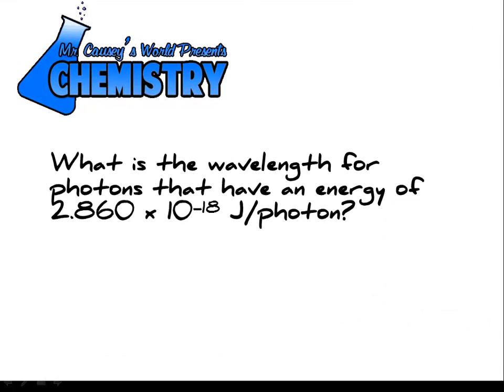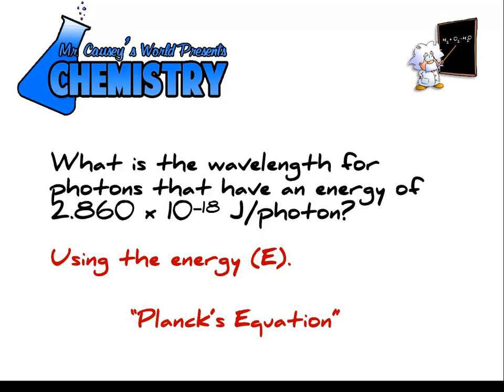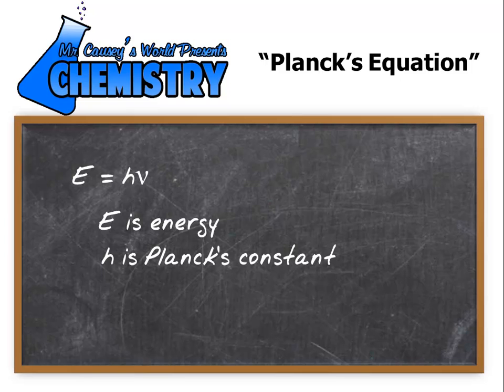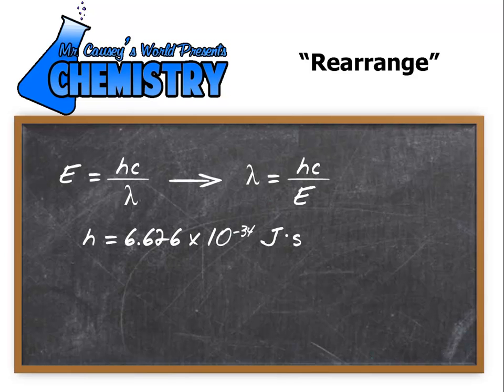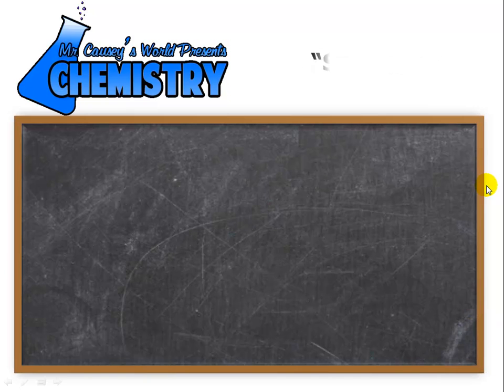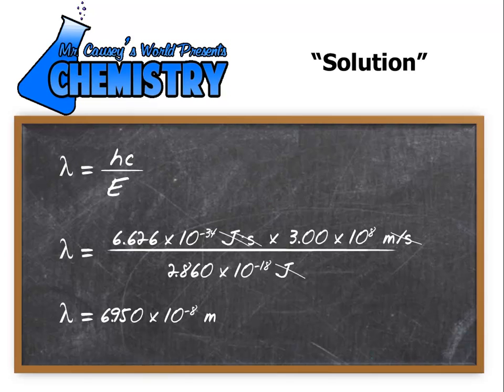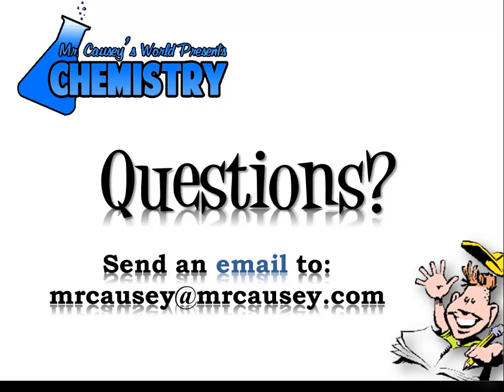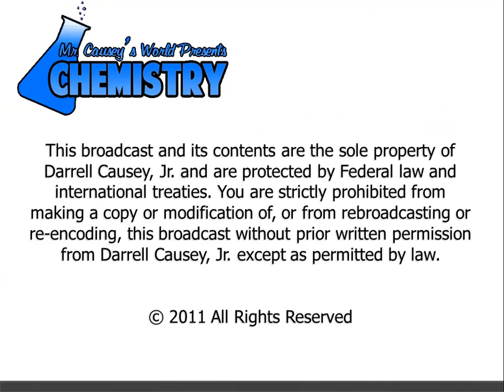Finding the Photon Wavelength (EMR)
Finding the wavelength of a photon. Mr. Causey shows you step by step how to find the wavelength of a photon using the energy and Planck's equation.

RESOURCES:
Polyatomic Ion Cheat Sheet:

The wavelength of a photon is equal to the ratio of the speed of light and the frequency.